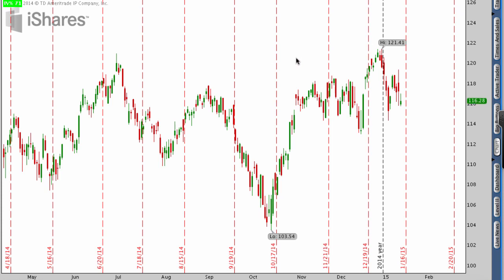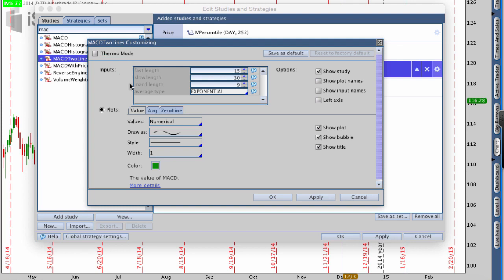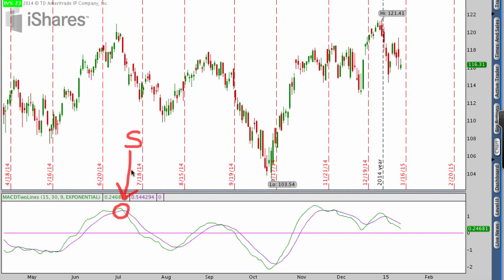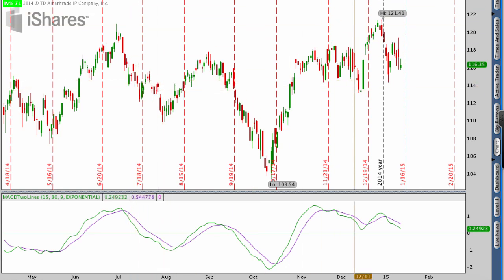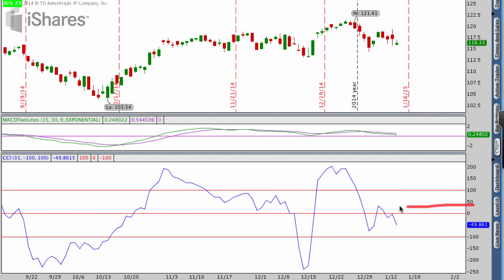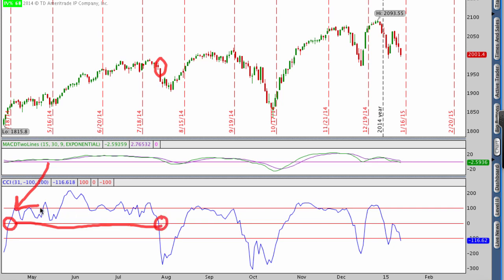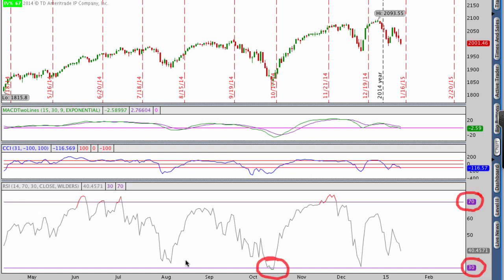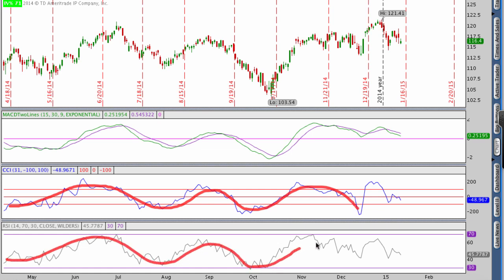Top 3 Technical Analysis Indicators Ultimate Guide